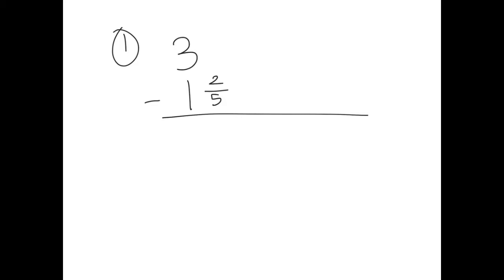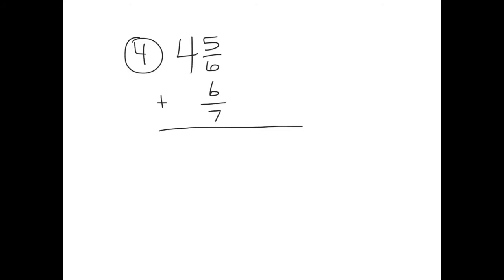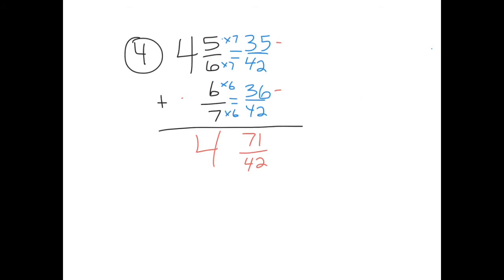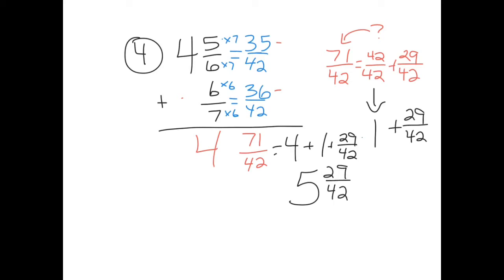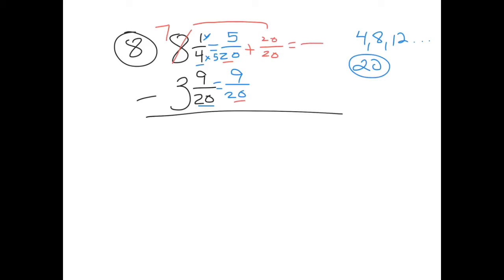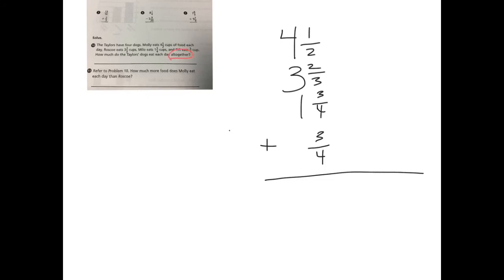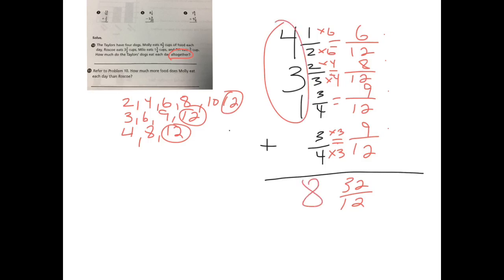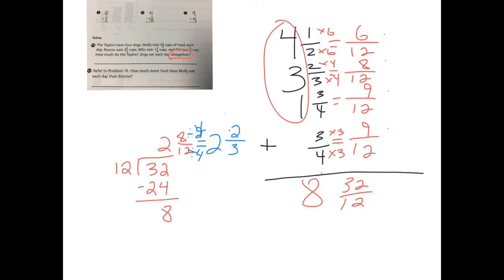1-10 add & subtract mixed numbers